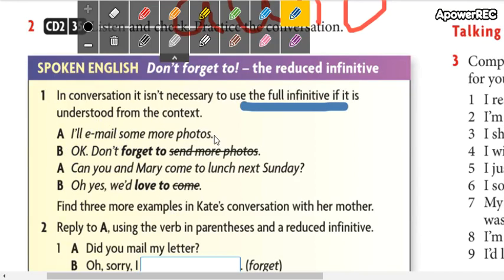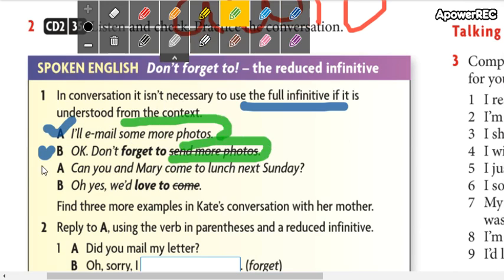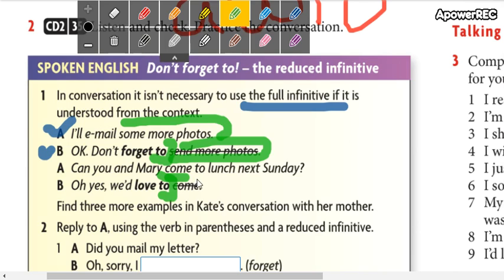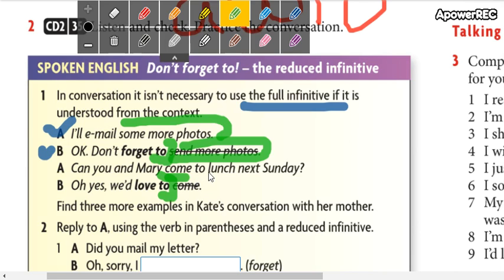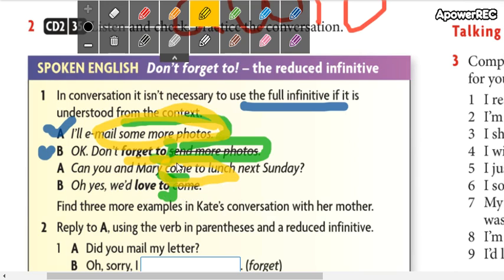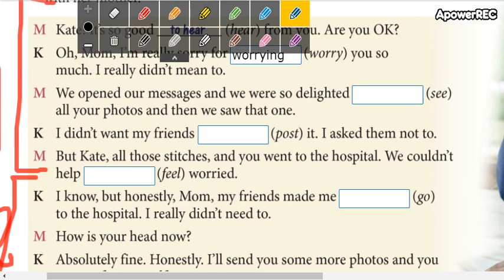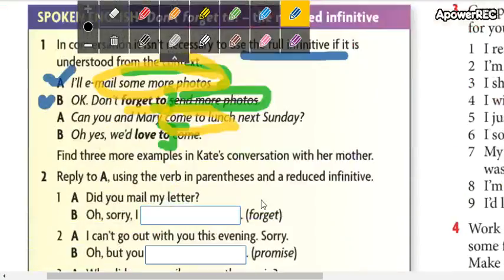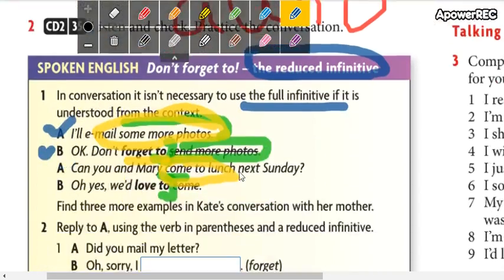intermediate 3 8_3